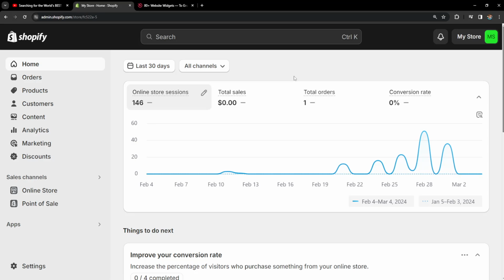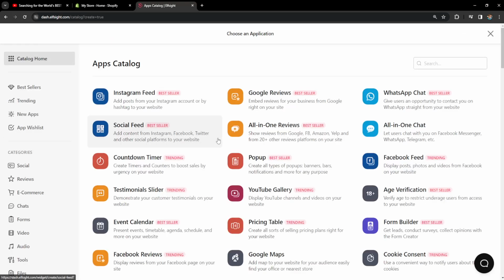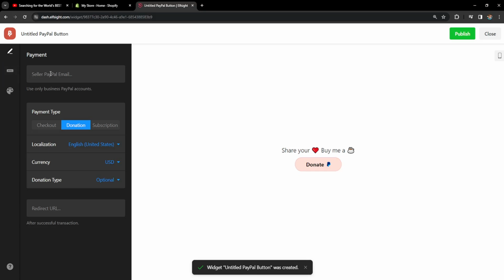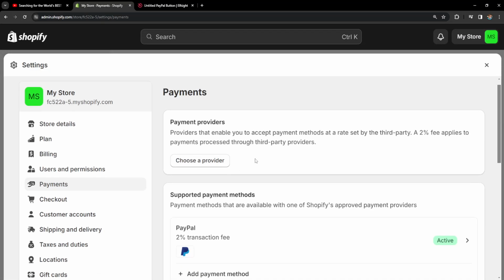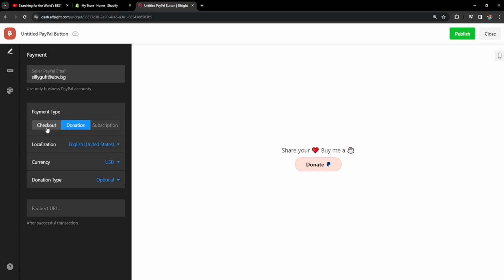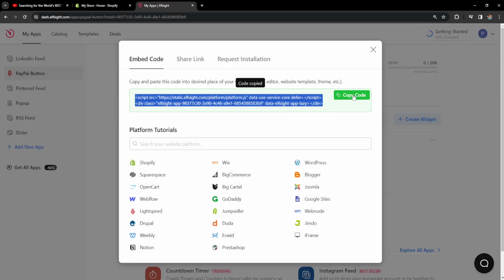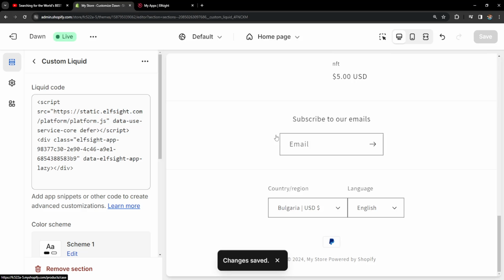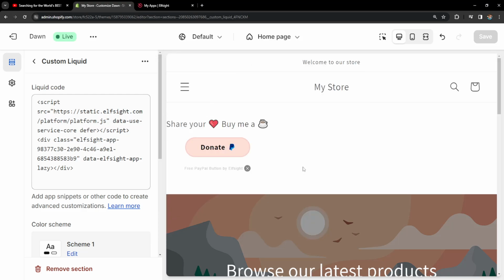How To Add Paypal Button To Shopify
In this video I show you how to add a Paypal button to Shopify.